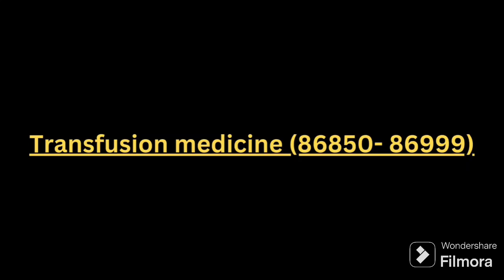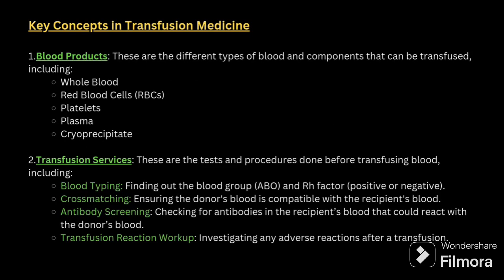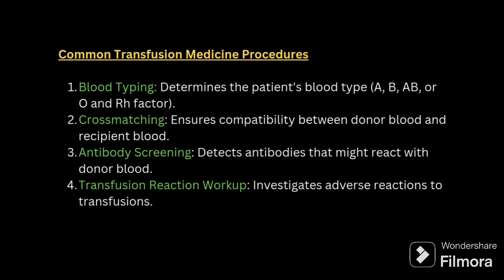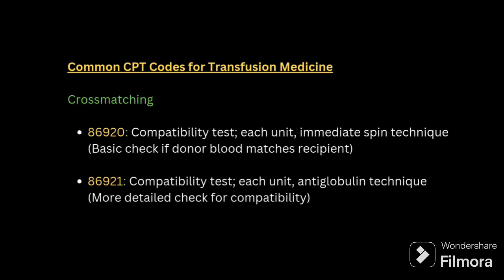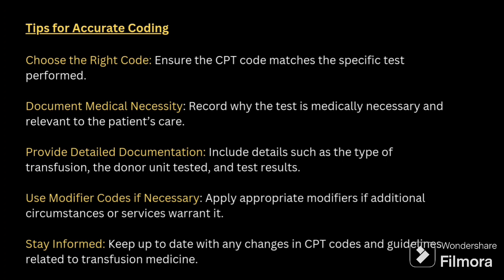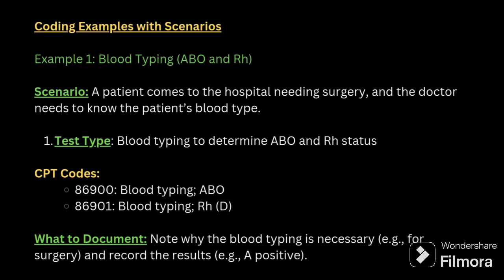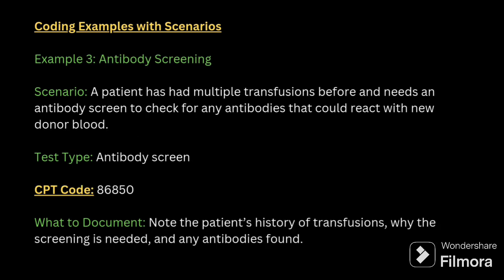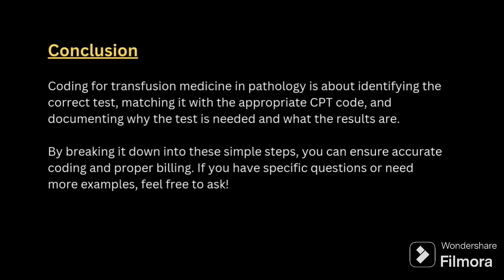TRANSFUSION MEDICINE (86850 - 86999)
Welcome to our comprehensive guide on Transfusion Medicine CPT codes, focusing on the range 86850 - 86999. In this video, we provide an in-depth look at the procedures and tests involved in transfusion medicine, including blood typing, crossmatching, and antibody screening. Whether you're a medical professional, coder, or student, this video offers clear explanations, detailed examples, and practical tips for accurate coding and documentation.

Key Topics Covered:

Introduction to Transfusion Medicine
Overview of CPT Codes 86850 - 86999
Detailed Breakdown of Blood Typing, Crossmatching, and Antibody Screening
Real-World Coding Scenarios and Examples
Tips for Accurate Documentation and Coding Compliance
Why Watch?

Gain a solid understanding of transfusion medicine CPT codes
Learn to accurately code various transfusion procedures and tests
Enhance your coding skills with practical examples
Stay compliant with the latest coding guidelines